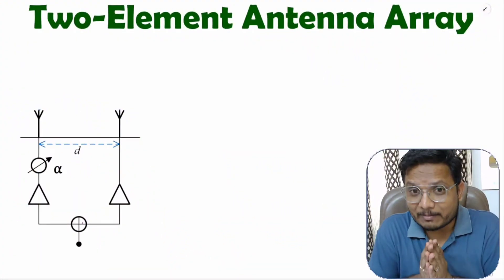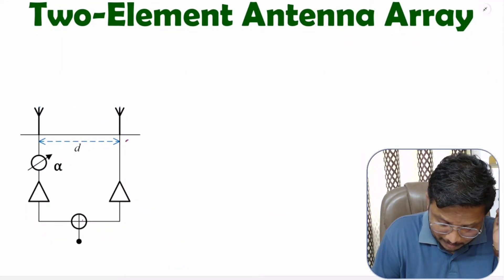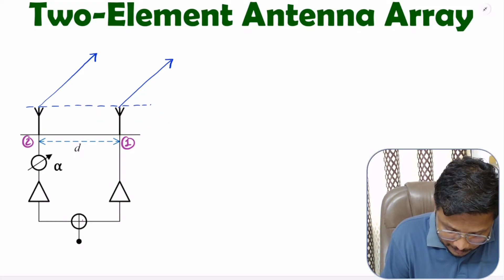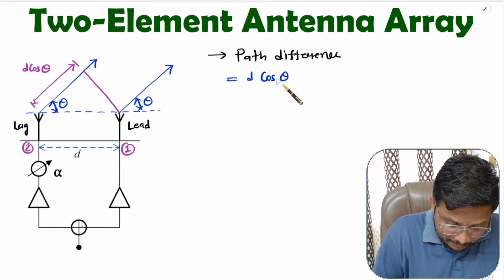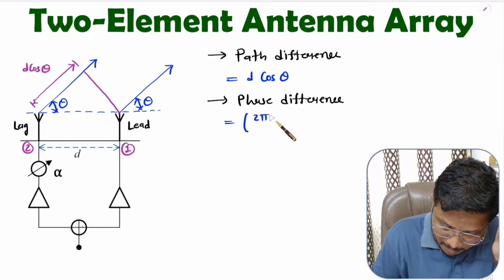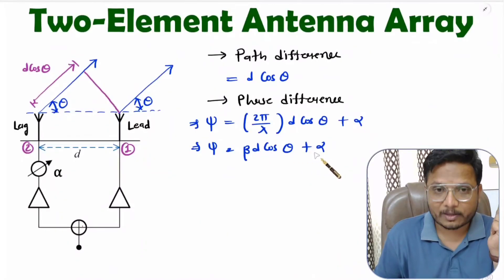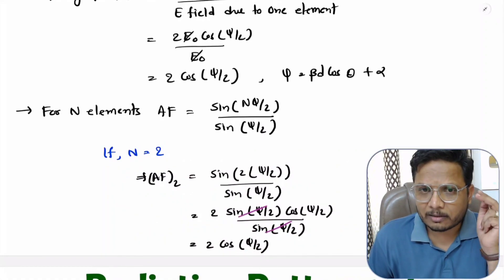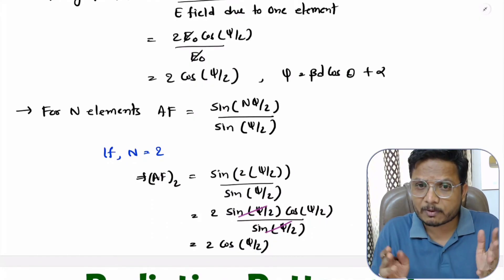Two Elements Antenna Array (Phase Difference, Electric Field & Array Factor) Explained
Two Elements Antenna Array with the following timecodes:

0:00 – Two Elements Antenna Array - Antennas and Wave Propagation
0:40 – Phase Difference between Two Elements Antenna Array
4:32 – Electric Field of Two Elements Antenna Array
6:46 – Array Factor of Two Elements Antenna Array

The following points are covered in this video:
0. Antennas and Wave Propagation
1. Antenna Array
2. Two Elements Antenna Array
3. Phase Difference between Two Elements Antenna Array
4. Electric Field of Two Elements Antenna Array
5. Array Factor of Two Elements Antenna Array